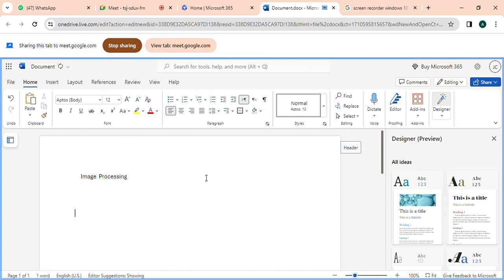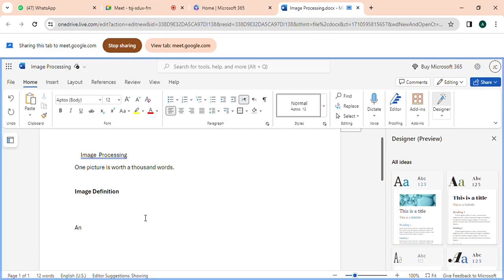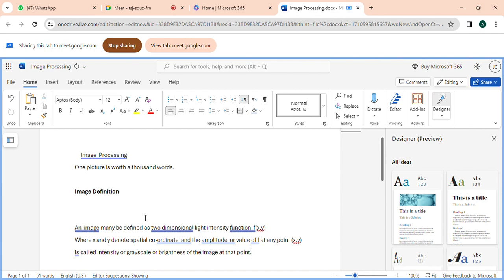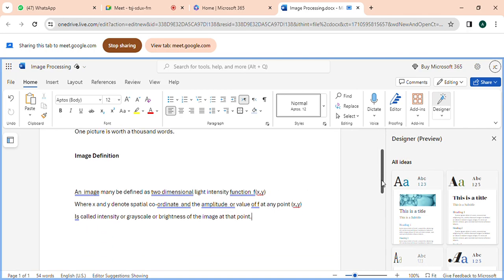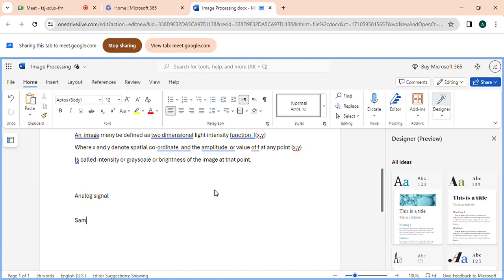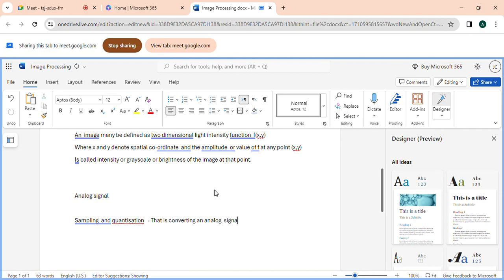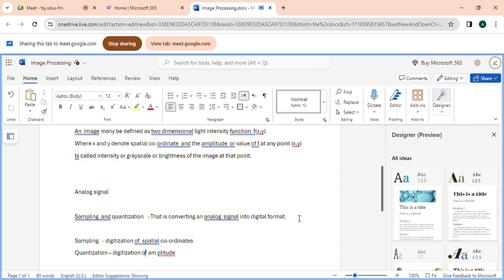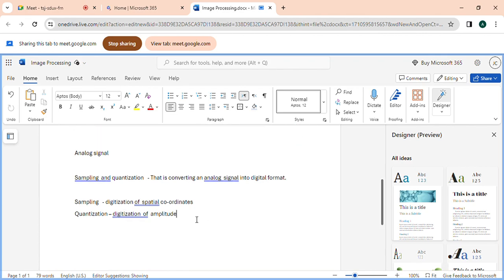Image processing for 3rd year Computer Science Engineering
Image processing is all about how a digital device converts an image into digital format.
Aicte  - Maulana Abdul Kalam azad university of Technology